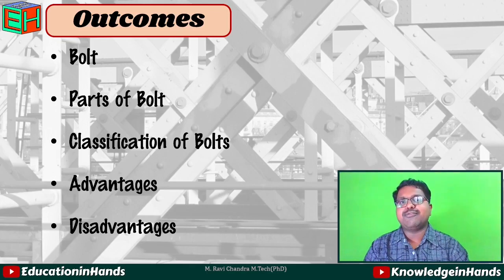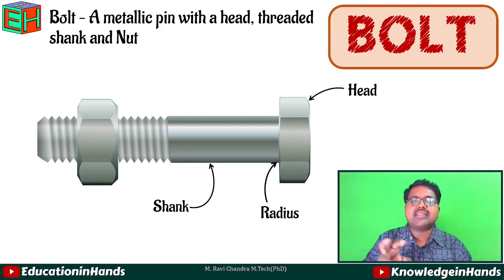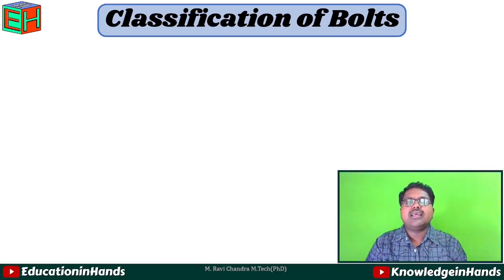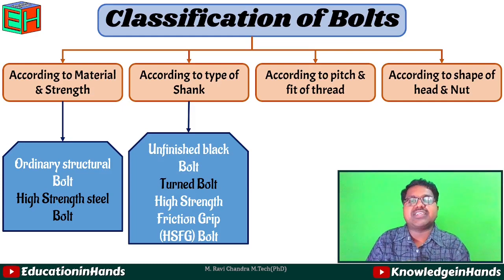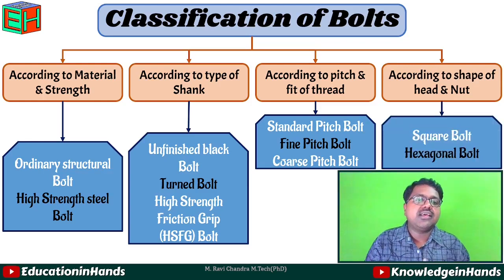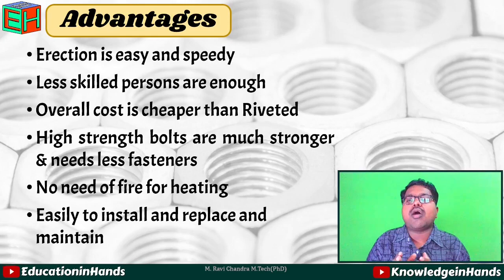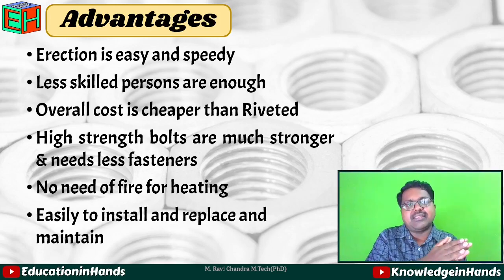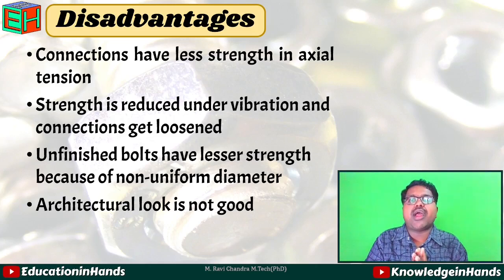1.9 Bolted Connections - Intro | Design of Steel Structures | SE-II | Education in Hands | JNTUH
What is a Boltt? what is bolted connection? and why it is so important in the design of steel sections? In this video, an introduction is given to the bolted connections in Steel Structures.

What are the types of bolted connections we are using in steel structures? what are the Indian standard practices in these bolted connections? how bolts are classified? what is the classification of bolts? what are the various types of bolts we are having in our Indian context? what are its advantages and disadvantages? all these topics were discussed in this video cleary

Time Stamps:
0:00 Introduction & Outcomes
0:43 Bolt - Definition & Parts
2:26 Classification of Bolts
5:18 Advantages
7:00 Disadvantages

Here are some important links for the codebooks for your reference